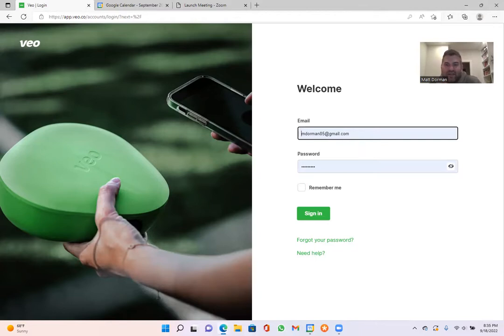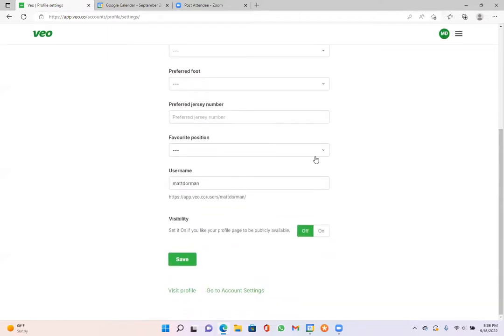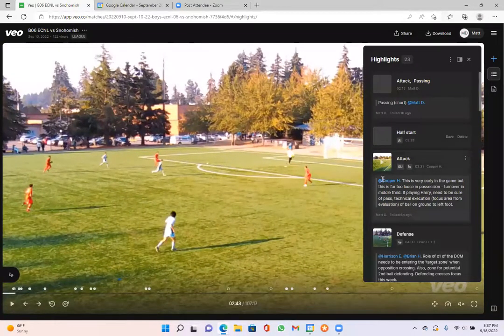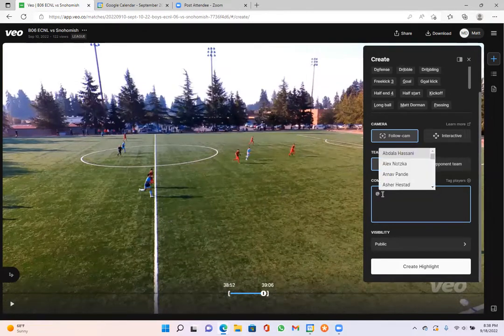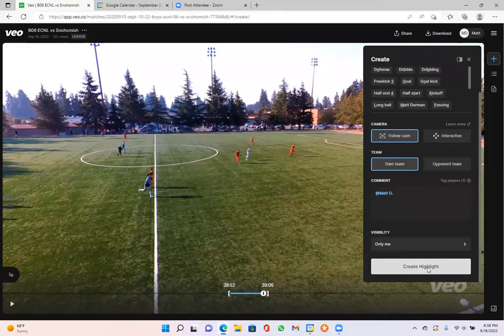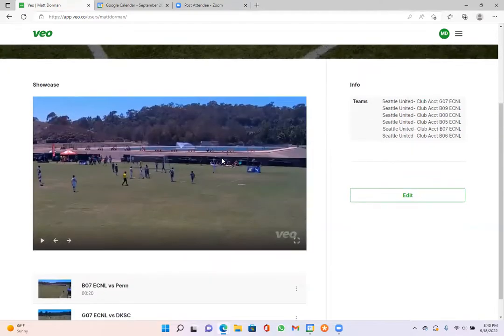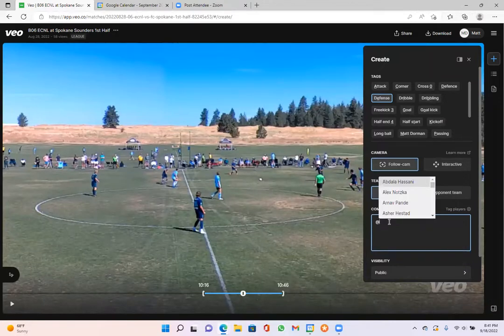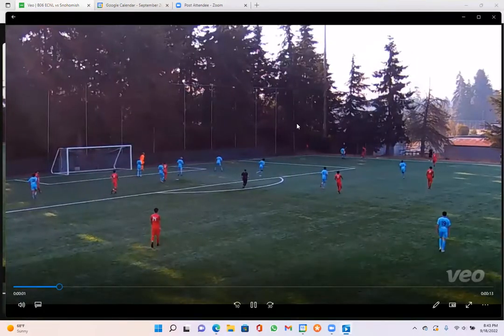September 27, 2022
Video on Veo highlight making